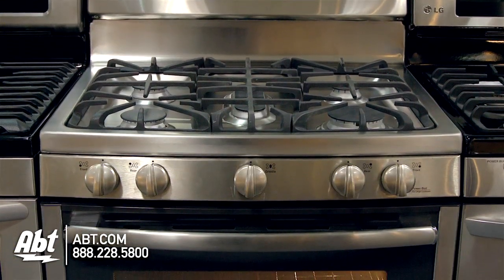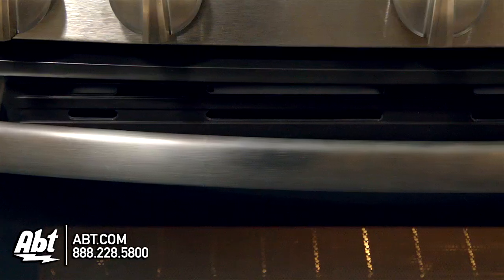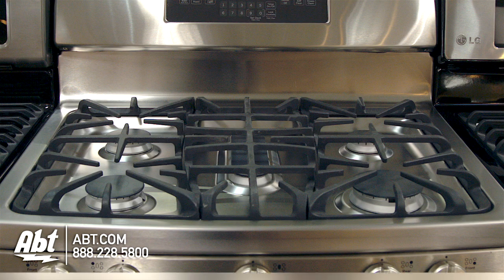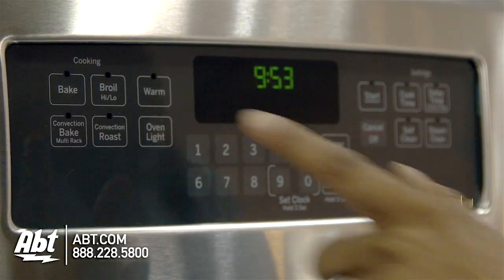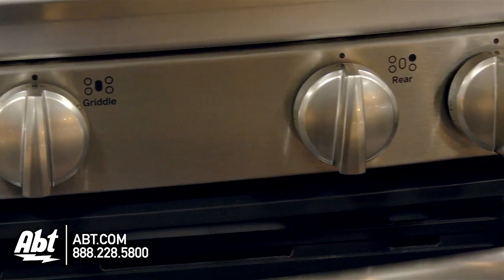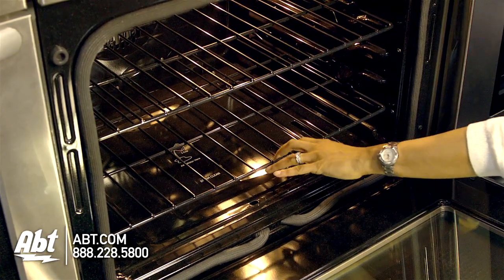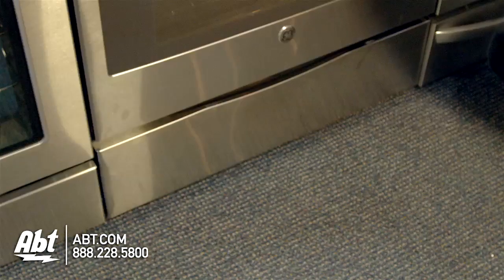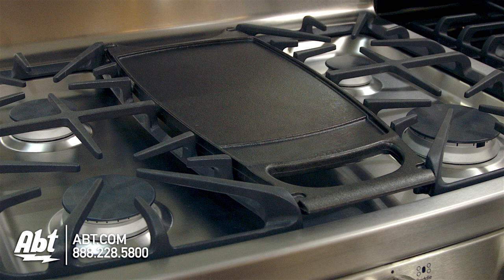GE 30 Inch Free Standing Gas Convection Range JGB770SEFSS Overview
Key Features:
• 17000 BTU Power Boil Burner
Delivers intense heat for fast boiling
• Center Oval Burner
Large oval fifth burner is ideal for griddle or odd-size cookware
• Precise Simmer Burner
Delicate foods dont burn with low even heat
• Stainless Steel Deep-Recessed Cooktop
Contains spills for quick and easy cleaning
• Reversible Cast-Iron Griddle/Grill
Two great ways to cook
• Gas Convection Oven
Circulates heat for high-quality results
• Self-Clean Heavy-Duty Oven Racks
Conveniently clean your oven and racks together